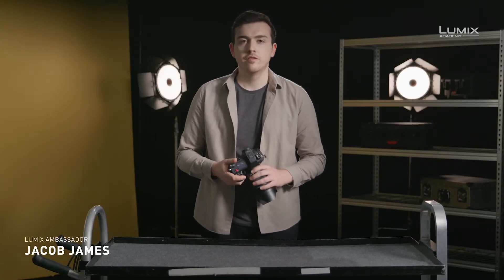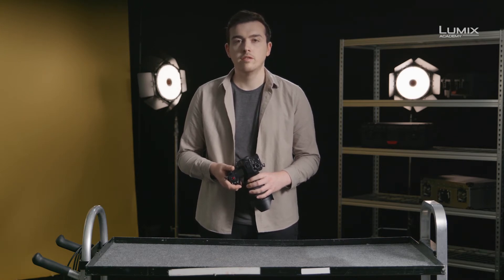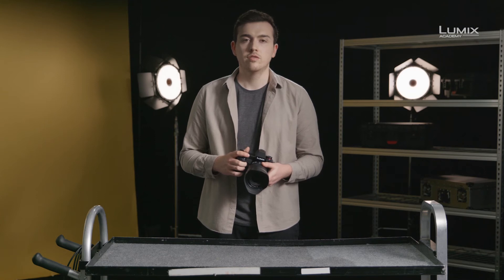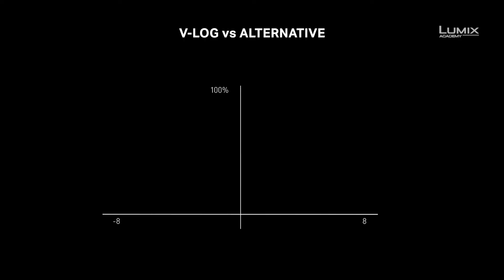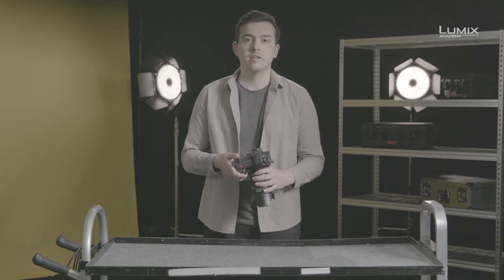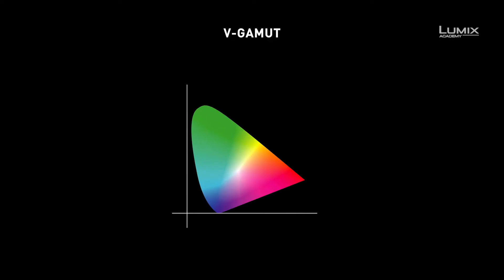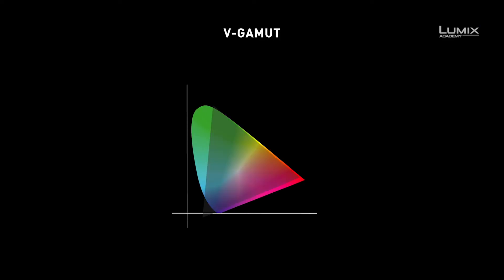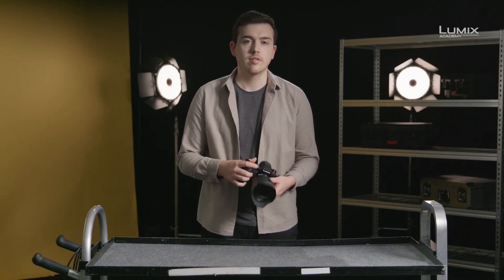LUMIX S1H Tutorial 13: Undertstanding V LOG and V GAMUT